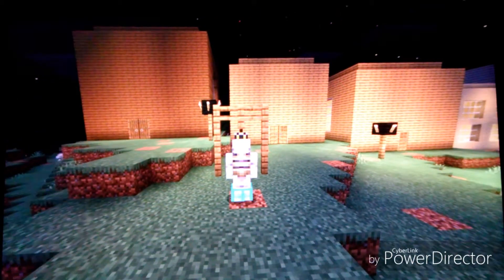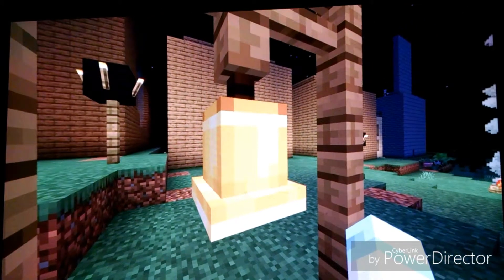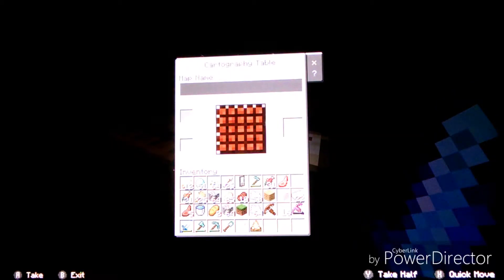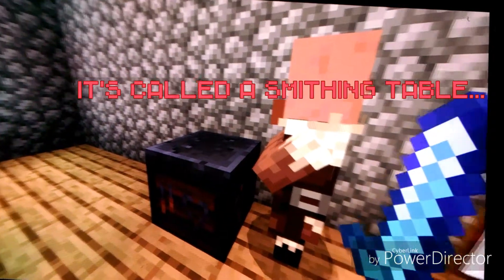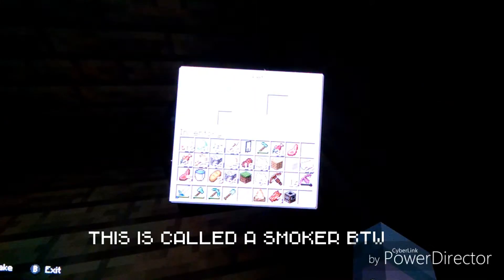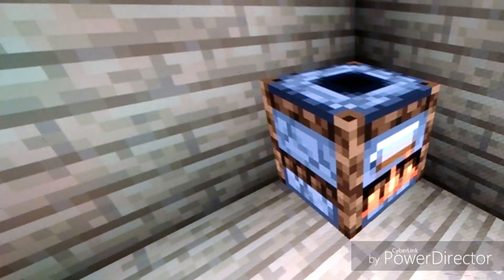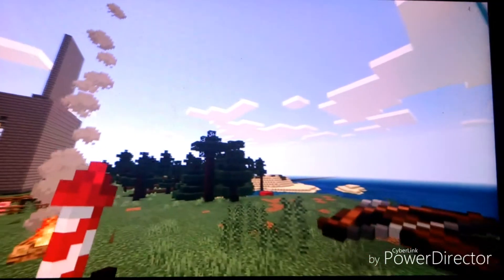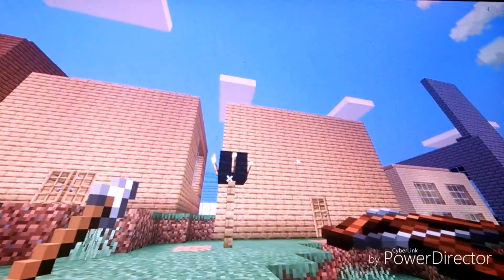The Village and Pillage Update!! | Minecraft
Today, MarcusMining looks at some super cool features added in 1.14/1.11. Hope you enjoy!